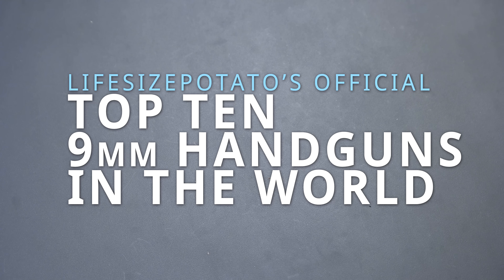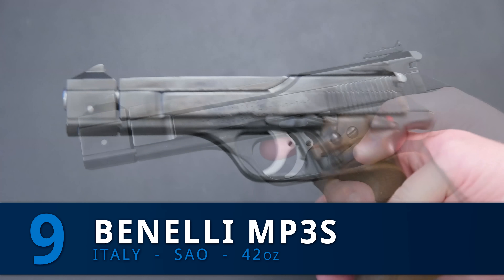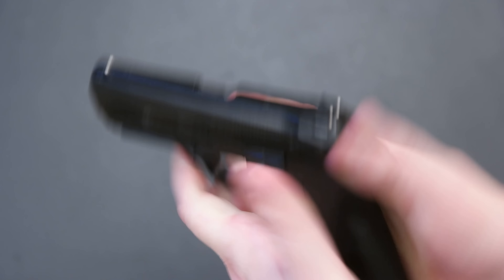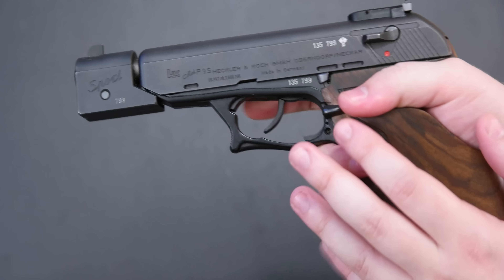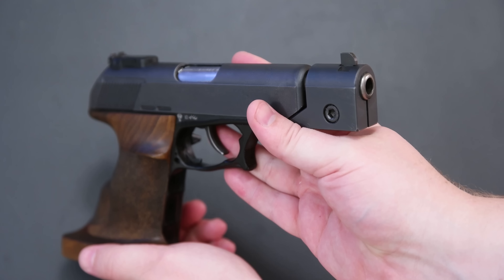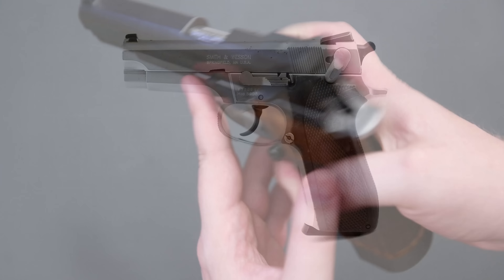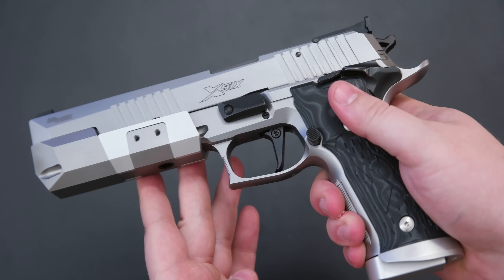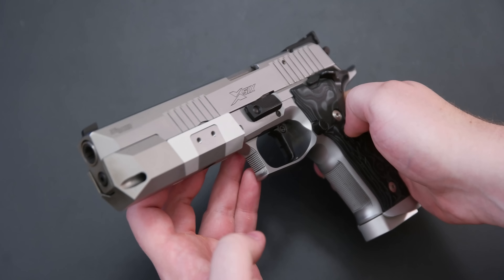4K: The Real Top 10 9mm Handguns in the World ★ GUN HIPSTER EDITION ★ (NO GLOCKS)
*PLEASE READ THE DESCRIPTION AND FAQ BELOW.* I even wrote out the list for you, and I bet I already addressed your comment. :-)
These are my picks for the ten best 9mm handguns in the world. "Best" is of course a subjective term, and in this case I don't really mean "best" for concealed carry, or "best" for taking a Costa Ludus class. These are the best for my purposes at the range, and probably for many others, too. Warning: my tastes tend towards the hipster snob and I'm not pretending to limit these to budget guns available at Bud's.

There's a trend to many of the comments, so I'll address them and hopefully save us both time:

Q: Should have called it "Top 10 Range Guns," liar!
A: Do you go to all the other Top 10 lists full of Glocks and CZs and say they should be called "Top 10 Generic and Interchangeable Combat 9mms?" No? Think about why not and maybe you'll understand. This video is titled "GUN HIPSTER EDITION" for a specific reason.

Q: Hay idiot, where's the Glock/Hi-Power/92fs?!!1!
A: As indicated extremely clearly by the title, this list is for gun savvy hipsters who want to hear about guns that aren't on literally every single other Top 10 list out there. Also, believe it or not, better shooting guns exist, and these count among them. It's Porsches and Ferraris and Astons vs Mazdas and Fords and Dodges. More to the point, shoot a Glock 19 and then a Sig X5 or X6 and tell me which one shoots better. (If you don't know what a hipster is, I can't really help you.)

Q: More like "Top 10 guns you own and want to show off, bozo!!!"
A: I own a lot more than these. I've shot even more. The ones on this list are just better, IN MY OPINION, as the description states.

Q: What makes these better than my Hi-Power/Glock/etc., moran!!
A: Guns on this list have qualities such as: superlative triggers, excellent ergos, perfect reliability, top-shelf build quality, extreme accuracy, and enjoyable shooting characteristics. Does your favorite combat 9mm have these, too? Maybe, but that doesn't mean there isn't a gun that does it better. As the description clearly states, this list is not about concealed carry or those epic gun battles you surely find yourself in every day.

Q: Heh, this dumb snob doesn't even have a CZ75 on there.
A: Literally the first gun in the list is a Swiss-made CZ75.

Q: Ur stupid for not having a Luger/Hi-Power, that's the original 9mm!!
A: Completely irrelevant. These guns are better at shooting and history is not a factor in that.

Q: Uhhhh the reason that other video has millions of views is because it has guns people can actually afford.
A: I don't care that much about that guy's list (even though it has a TAURUS on there), it's more that it's a poorly done robot narration of Wikipedia entries over random low-res images he found on Google. Also, price is not a factor if you're trying to determine what the best shooting guns are.

Q: The military and police departments don't use these guns so they're obviously trash!!
A: Military and LEO have a lot of other considerations besides "what shoots the best" (and many of those considerations don't apply to civilians), and are particularly budget conscious.

Q: These guns are unreliable and jam all the time!
A: Every gun on here has been 100% for me. If you think only combat-oriented guns can be reliable, you need to get out more.

Q: This list is stupid, nobody can buy these guns but you can buy a Glock anywhere~!!
A: First off, almost all of them are pretty easily available. Not super cheaply, but that's not the point. Second, completely irrelevant if you're just interesting in knowing what the best performing guns off the beaten path are.

Q: Ummmm if you shoot a CZ75B/Glock/M&P/etc., you'll discover that it is actually the best 9mm.
A: I have shot them, among many others, and sorry, these are better.

Q: You can't carry any of these!
A: So what? You don't have to carry every gun you own. And btw, you can actually carry quite a few of these just fine.

Q: Where's the P210!
A: They are good, great even, but I think the ergonomics are terrible. Feel free to mentally replace the PX4 with the P210 on my list, though.That's about where I'd put it.

If you're still upset that your Glock isn't on here, check the related links for 20 other Top 10 videos that no doubt have your gun in them.

**THE LIST**
10. Sphinx AT2000S
9. Benelli B76/MP3S
8. Beretta Px4 Storm
7. HK P7 series
6. HK P9S series
5. MAB PAP F1
4. S&W PPC9
3. HK USP series
2. SIG X5/X6
1. Pardini GT9